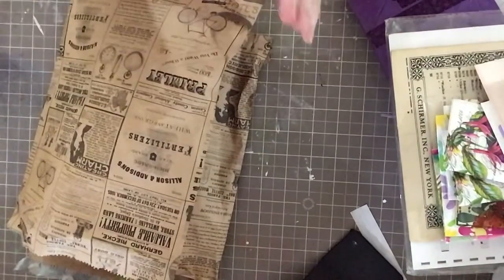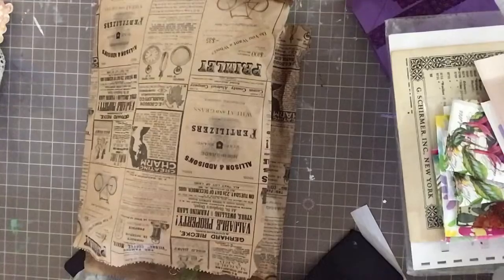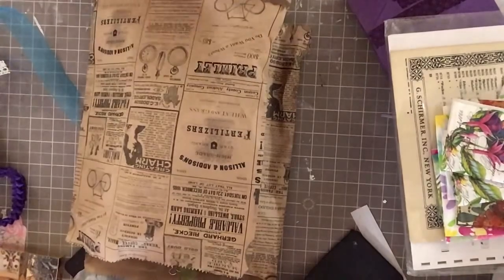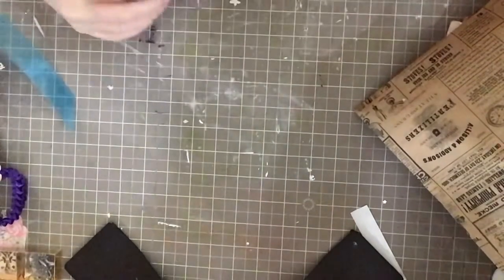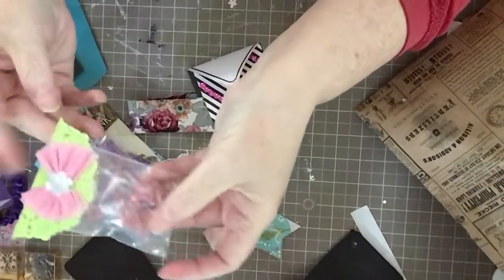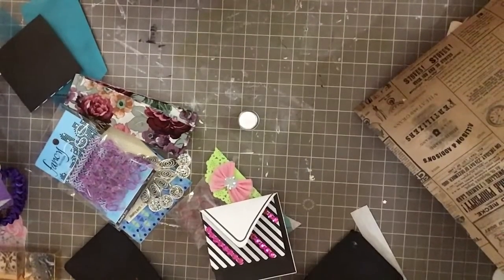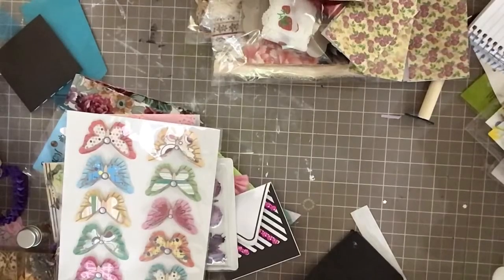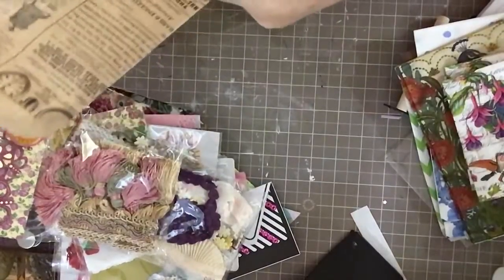Swap With Janice (AKA Jellybean)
Links:

Carrie’s Creations and Gifts on Etsy